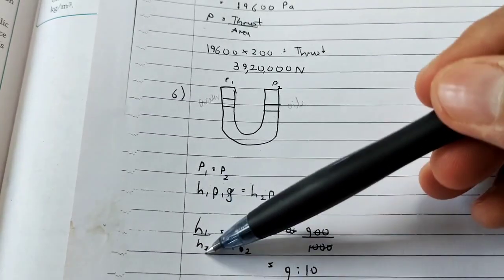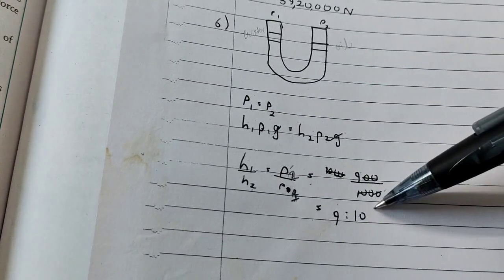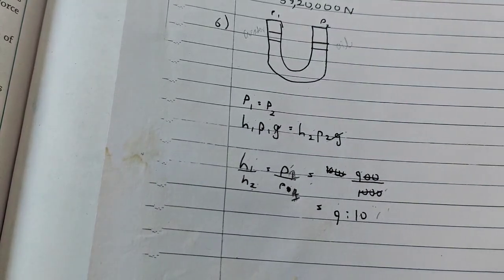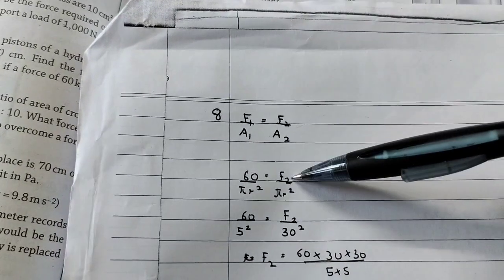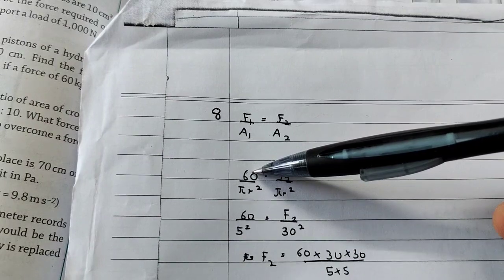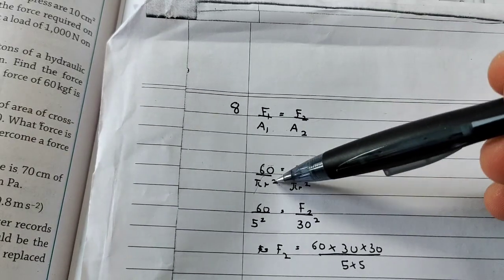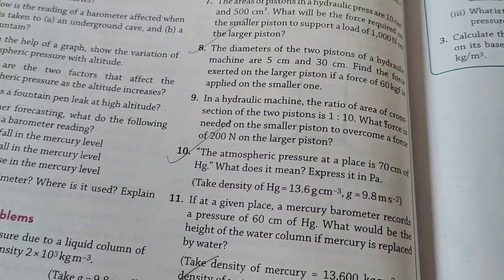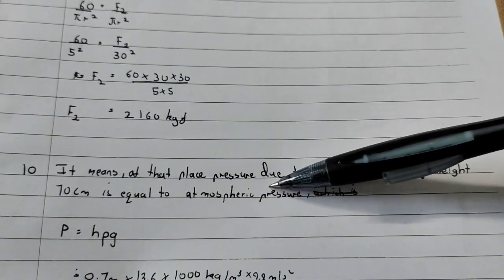SUMS of PRESSURE: FLUIDS & ATMOSPHERIC PRESSURE (9th std. ICSE Physics ch. 4) [Oswal]